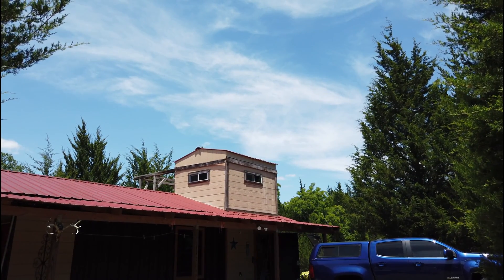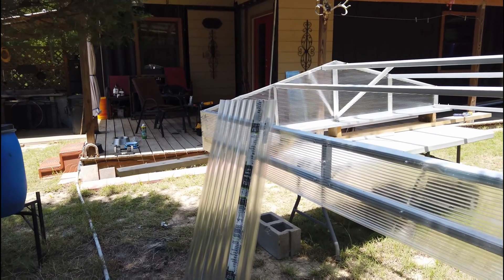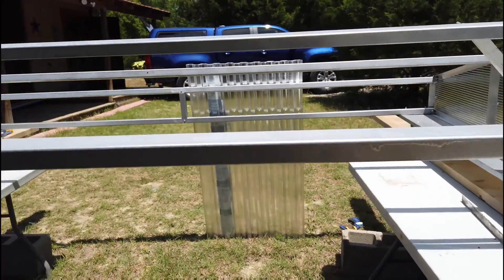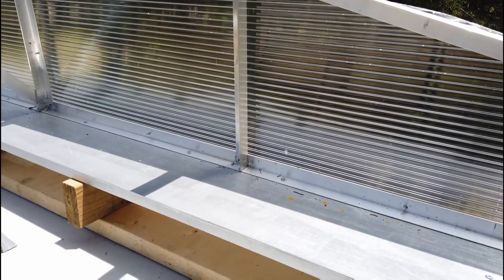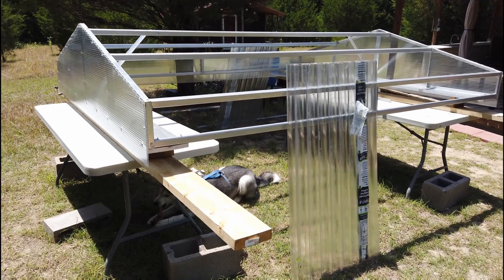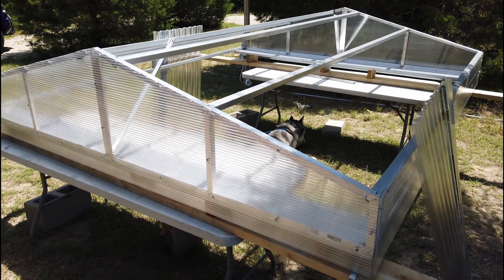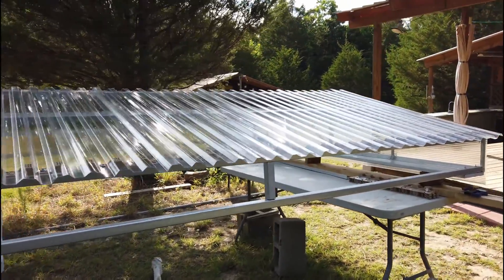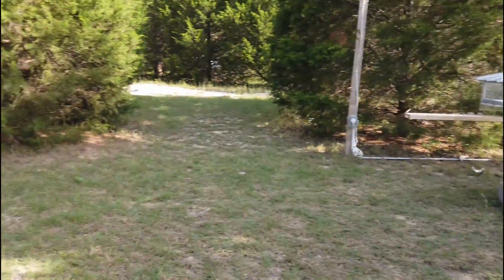Time to rebuild my observatory's Roll-Off-Roof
My original Roll-off-roof was about to collapse, so I am rebuilding it, but this time it will be different.